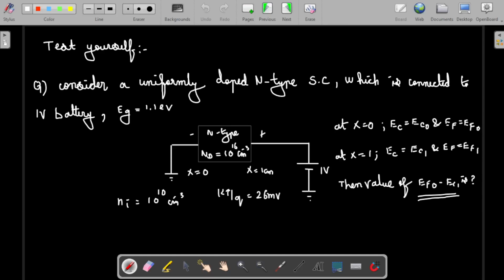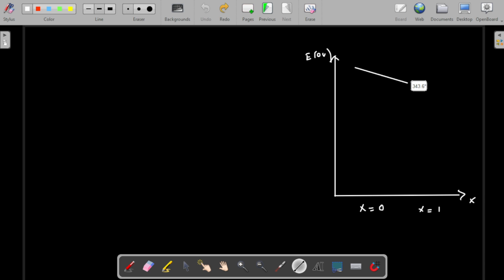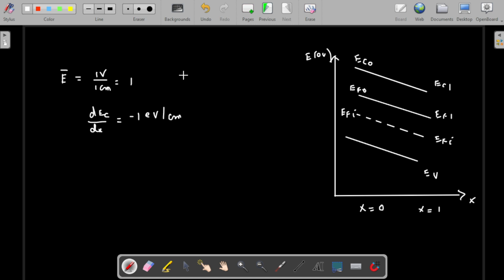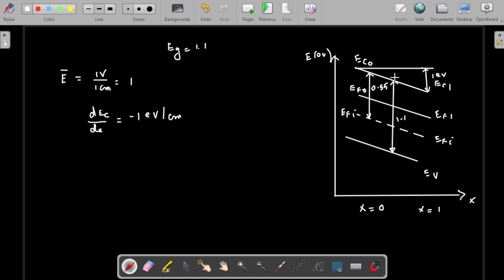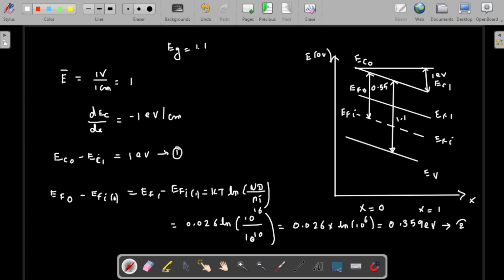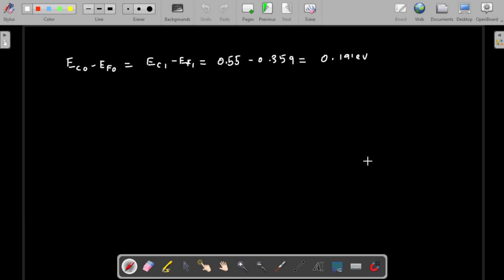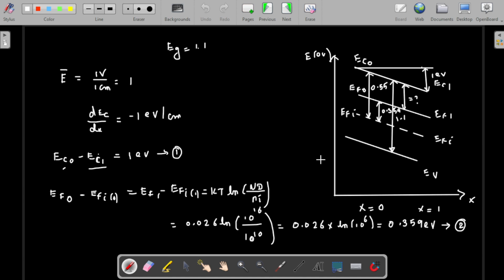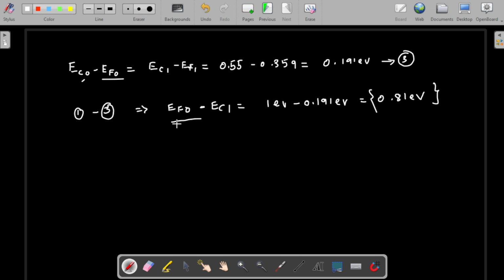43 Solved PYQs | GATE, ESE & ISRO | Semiconductor Physics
Detailed solutions for Previous Year Questions (PYQ) on Hall Effect from GATE ECE, EEE, and IN papers. 📚

In this video, we solve important numericals covering:
1. Calculation of Hall Voltage (VH).
2. Finding the Hall Coefficient (RH) for N-Type and P-Type.
3. Determining Mobility and Conductivity using Hall Effect.
4. Conceptual questions on the polarity of Hall Voltage.

These questions are essential for scoring full marks in the EDC section of your competitive exams.